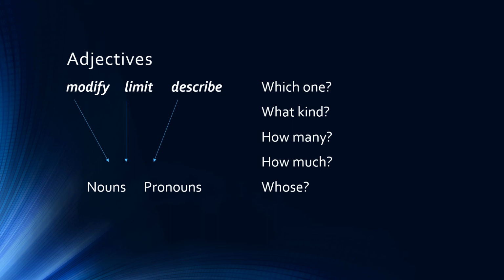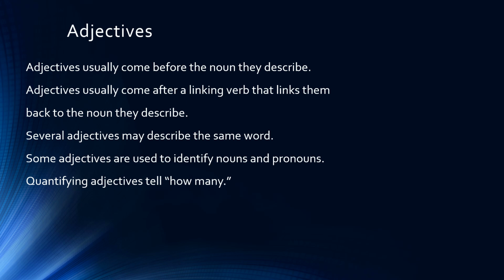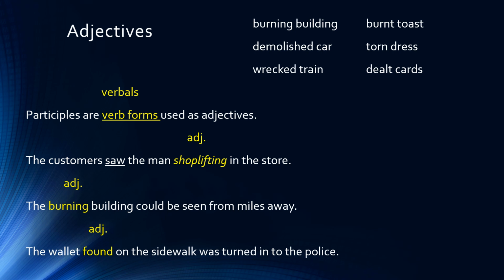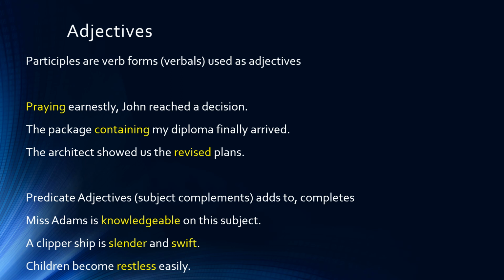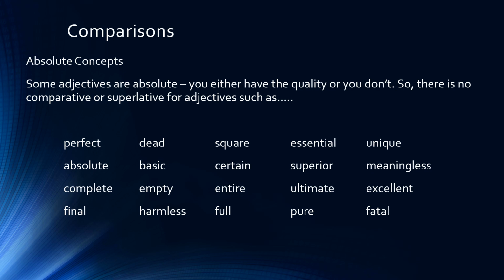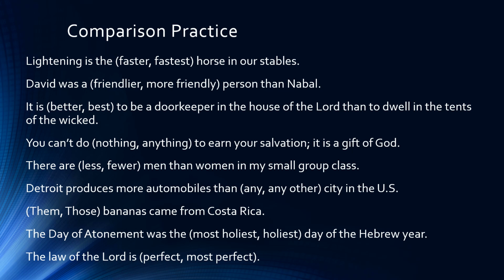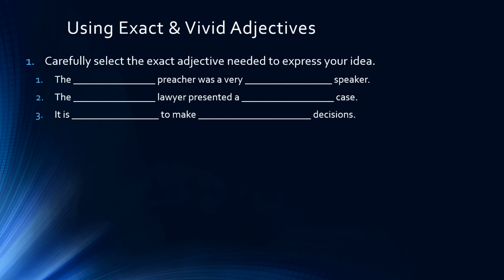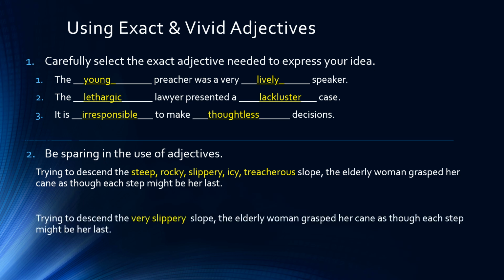Class Six Video